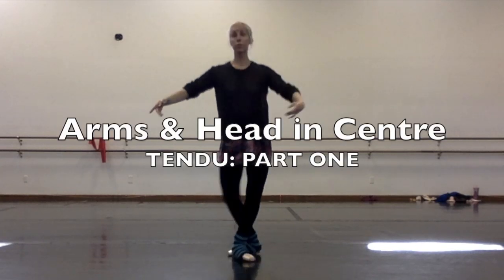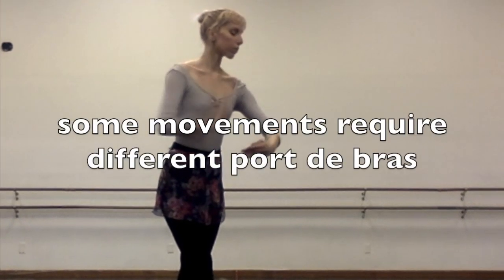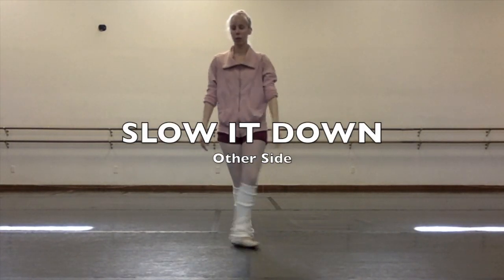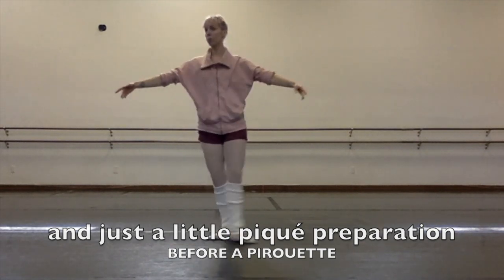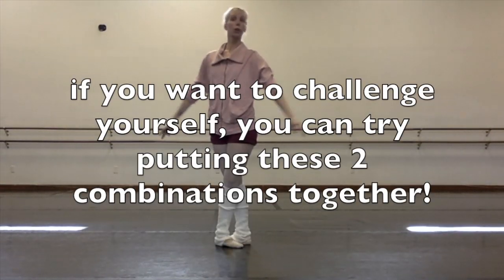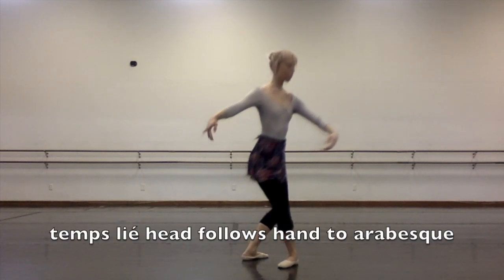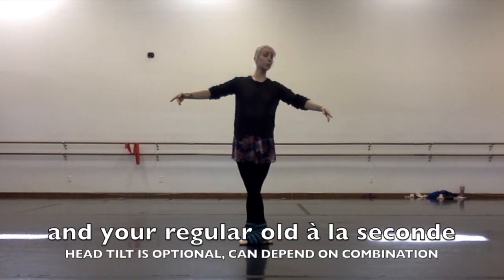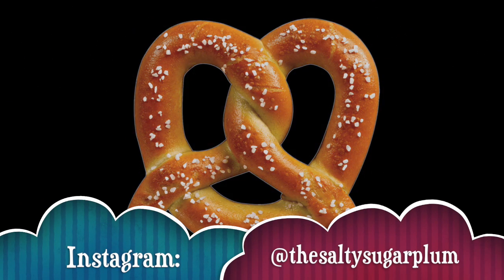Arm & Head in Centre (Tendu Pt. 1)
Starting to scratch the surface with the different arm and head arangements in centre combinations

FAQs:
Are you actually Russian?: